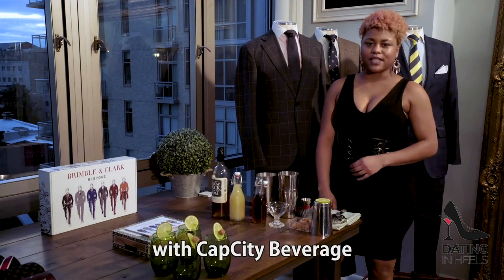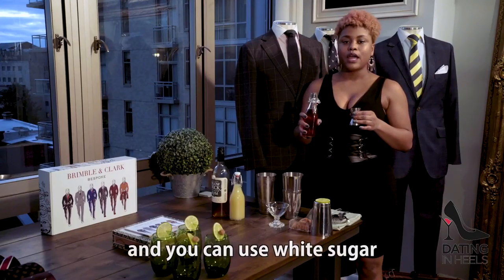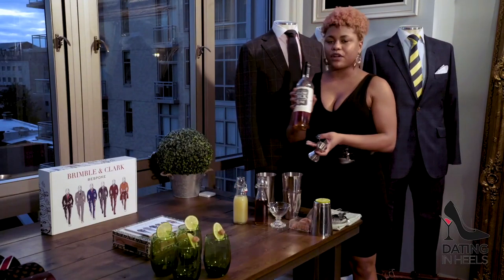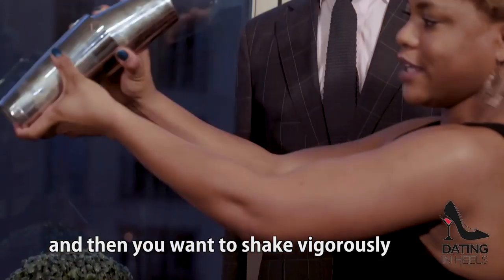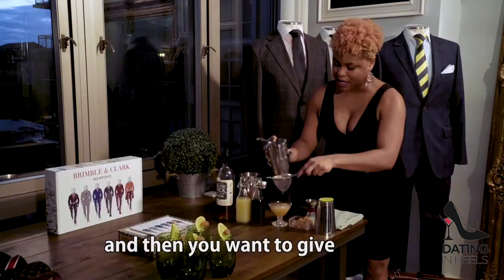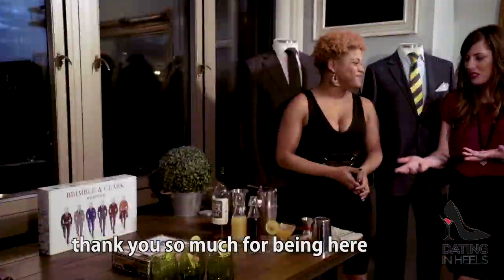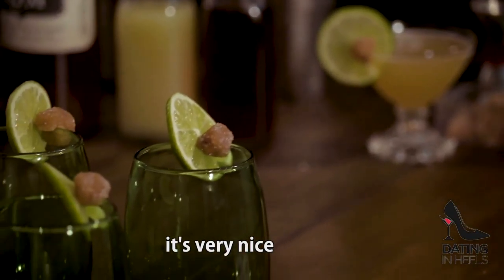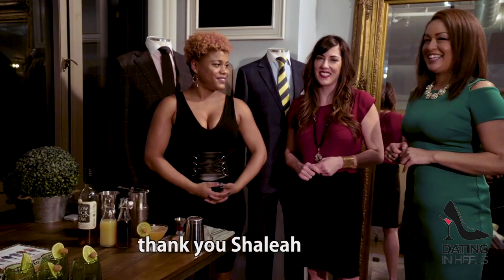The Dating In Heels Show - CapCity Beverage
Want to learn how to make a long kiss goodnight cocktail?

Tune into this episode of The Dating In Heels Show where we have mixologist Shaleah King from CapCity Beverage on the show teaching us how to make a special drink for your date.

CapCity Beverage is a premium wine, spirit and craft beer importer, wholesaler and distributor specializing in artisanal products from around the world.

PREMIUM. QUALITY.
We carry a selection of brands that achieve the most important standard; meeting the needs, wants, and desires of your customers.

EXOTIC. DIFFERENT.
Top brands from all over the world - gins from Belgium, beer from Germany, whisky from Japan, wines from Brazil...

SPECIALTY.
Brands that fill unique customer niche markets. Brands that push the boundaries and give the consumer the difference they desire.